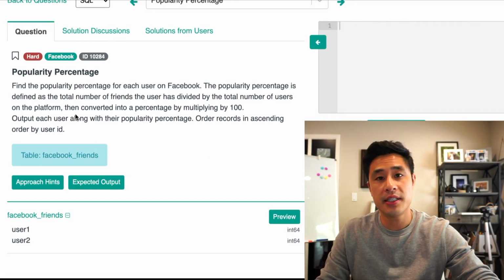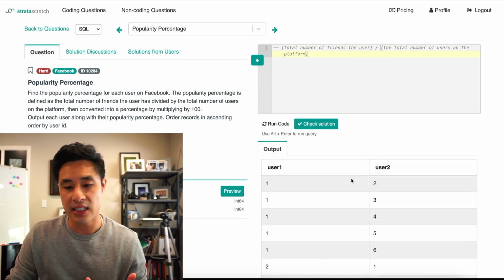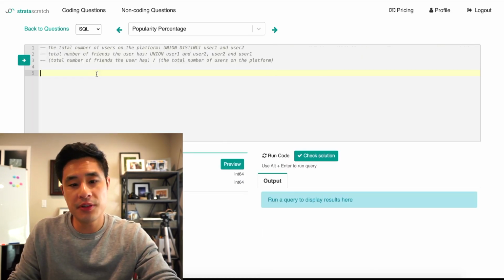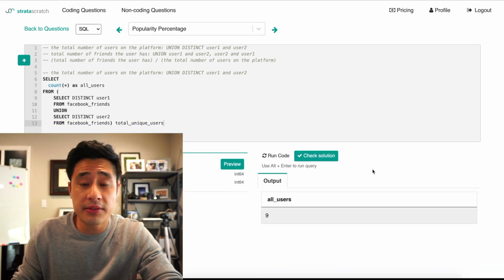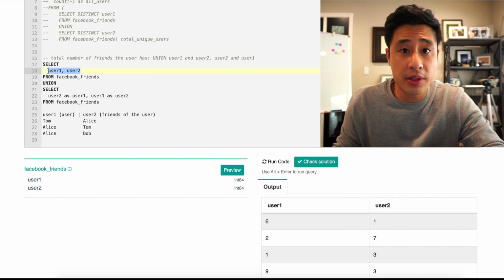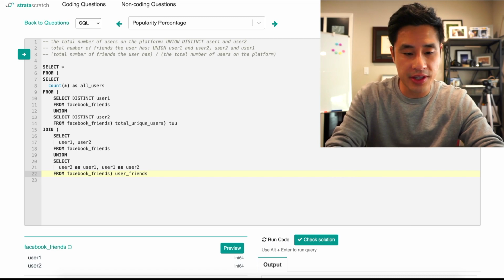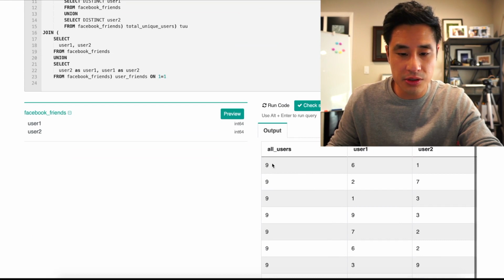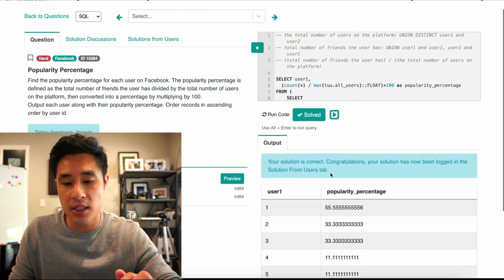Hard SQL Interview Question From FACEBOOK | Data Science Coding Interviews (Popularity Percentage)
This SQL data science interview question was asked by Facebook. I’ll cover both the question and answer and give a detailed explanation of the approach. I walkthrough each step of my answer, assumptions, approach, and explain every line of code I write. This is literally how I would answer every data science interview question and prepare for every data science interview at FAANG companies and others.

This question is marked as hard from Facebook. The question involves manipulating your datasets so that you first are calculating total number of users in the table using a UNION of the two columns. You’ll then calculate the number of friends a user has by also using another UNION. These two queries become subqueries and you’ll be using a SQL JOIN ON 1=1. These concepts are what makes the question hard. Once you have the two SQL subqueries, you can implement the percentage formula.. This question covers concepts that are commonly found in data science interviews at Facebook and Google.

This series is for both beginner and intermediate data scientists and analysts interested in learning how to solve common data science interview questions in SQL. These are real data science interview questions. For some background context and an intro about what this series is about

Timestamps:

Intro: (0:00)
Interview Question: (0:11)
Exploring The Datasets: (0:44)
Developing The Framework For The Solution: (1:09)
Coding The Solution (Total Number Users On Platform): (4:21)
Coding The Solution (Total Friends): (7:03)
The Trick!: (8:00)
Coding The Solution (Percentage): (9:50)
Trick 2! JOINING 1=1: (10:40)
About The Platform:

I'm using StrataScratch, a platform that allows you to practice real data science interview questions. There are over 1000+ interview questions that cover coding (SQL and python), statistics, probability, product sense, and business cases.

I created this platform because I wanted to build a resource to specifically help prepare data scientists for their technical interviews and to generally improve their analytical skills. Over my career as a data scientist, I never was able to find a dedicated platform for data science interview prep. LeetCode and HackerRank were the closest but these platforms specifically serve the computer developer community so their questions focus more on algorithms that working with data.